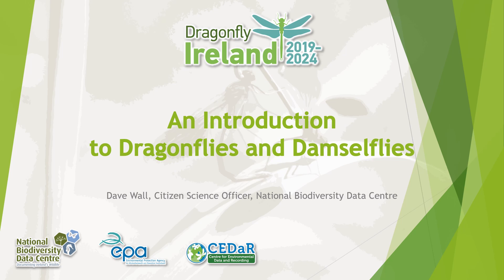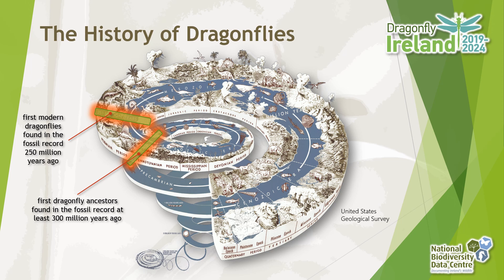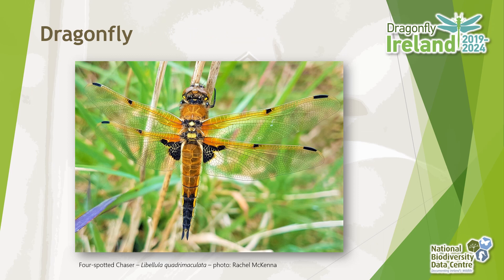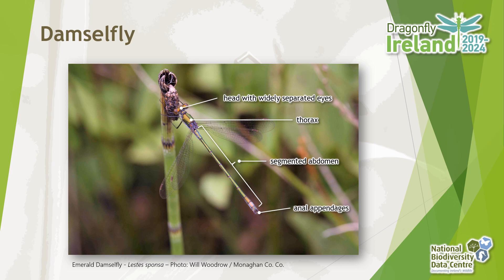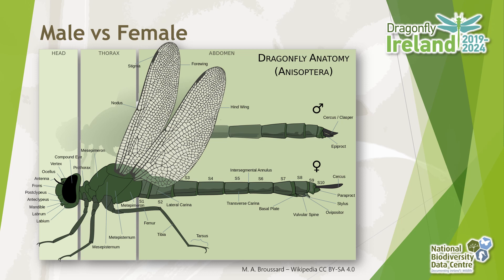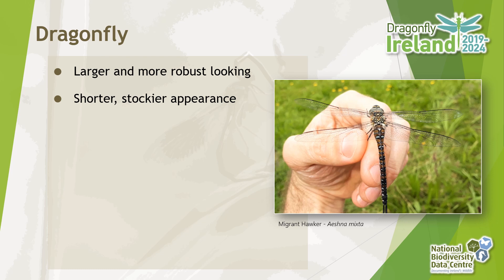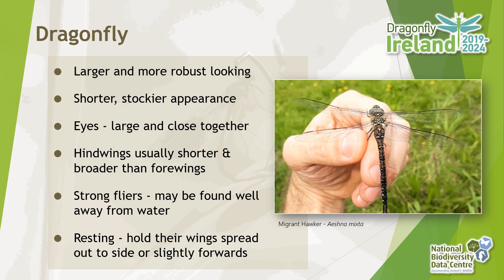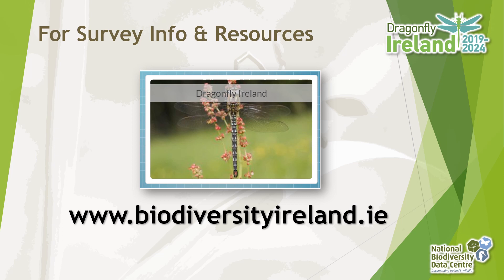Dragonfly Ireland An Introduction to the Dragonflies and Damselflies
A very short intro to the history of dragonflies and damselflies and the differences and similarities between the two groups.